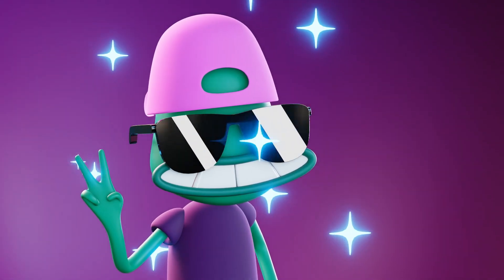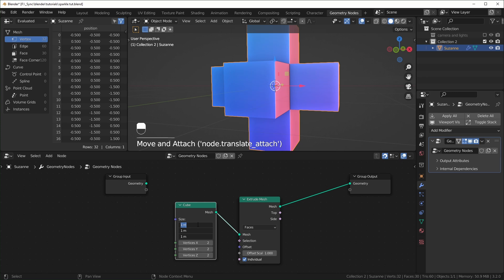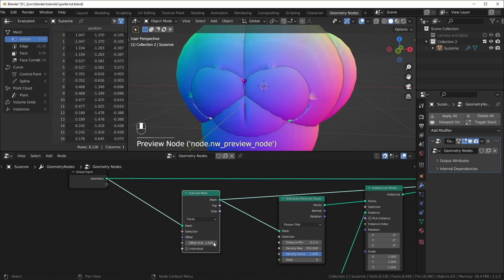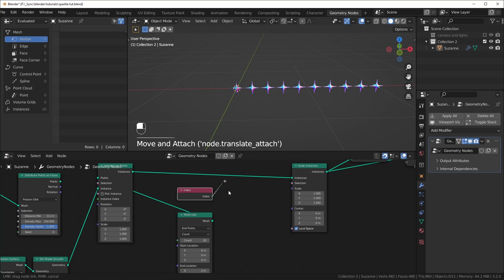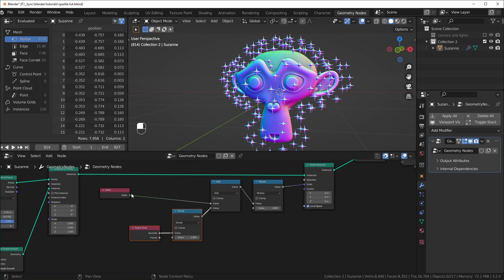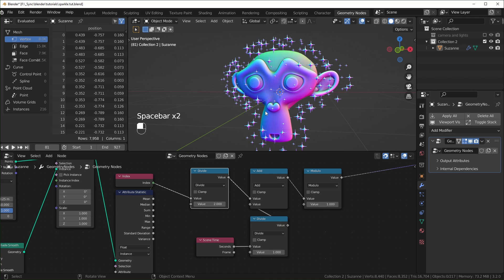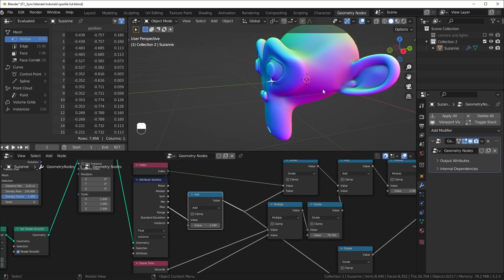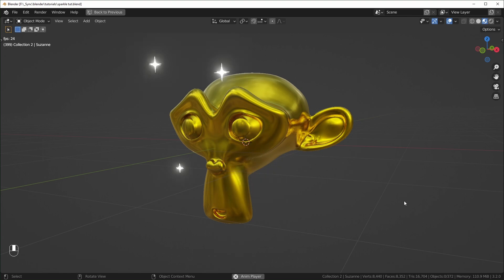Sparkles with Geometry Nodes || Blender 3.2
⚠️ There is an easier way to do this with simulation nodes!

00:00 - Intro and Summary
00:49 - Main Object
01:45 - Sparkle Shape
03:05 - Distribute Points and Instance
04:11 - Displace
05:50 - Scaling
06:18 - Index Explanation
07:28 - Modulo
09:11 - Time Offset
11:21 - Scale Up and Down
12:06 - Sparkle Quantity
12:31 - Timing Fix
13:50 - Materials

GPU: EVGA GeForce RTX 2070 SUPER
CPU: AMD Ryzen 9 3900X
Motherboard: Asus PRIME X570-PRO
Memory: Team T-FORCE VULCAN Z 64 GB (2 x 32 GB) DDR4-3200
Monitor: LG 25UM58-P 25.0" 2560x1080 60 Hz
Drawing Tablet: XP-PEN Artist 15.6Pro
Mouse: Logitec MX Master 3s
Keyboard: Redragon K580 VATA
Speakers: Mackie CR3-X
Headphones: Beyerdynamic DT 700 Pro X
Microphone: Beyerdynamic M70 Pro X
Audio Interface: Universal Audio Volt 2